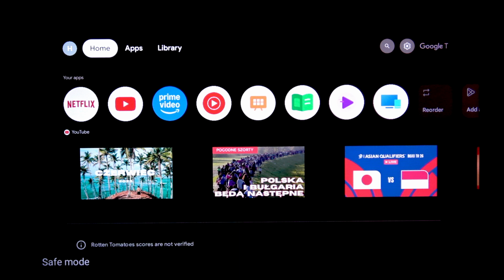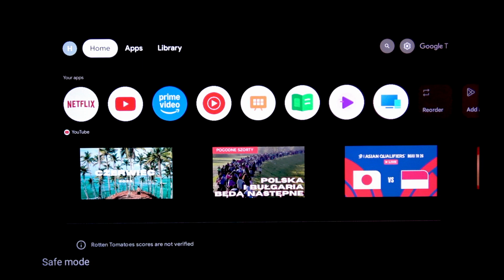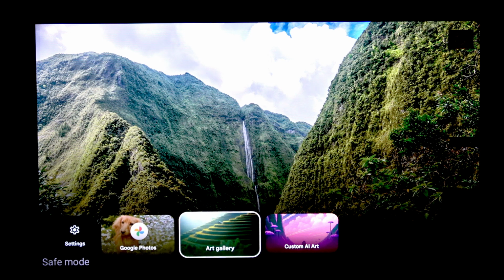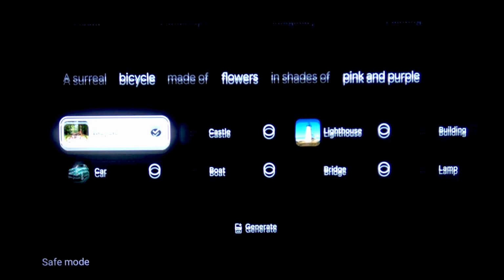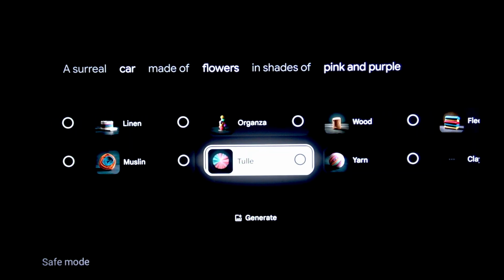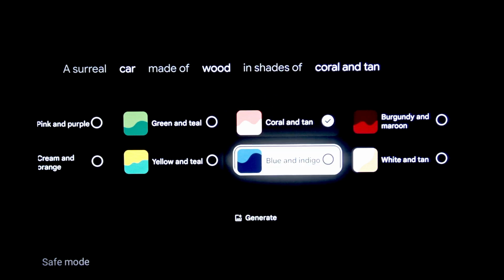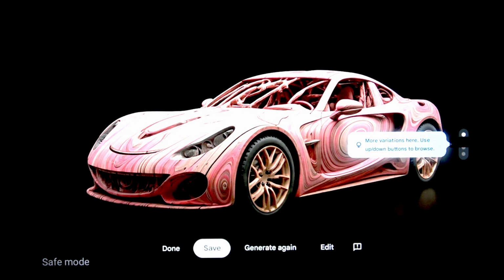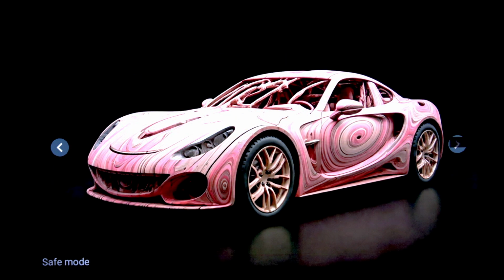CHiQ L32QM8G – How to Change Screensaver to Custom AI Art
Want to personalize your CHiQ L32QM8G TV with a unique look? In this video, we show you how to change the screensaver wallpaper to custom AI-generated art on your CHiQ TV. You’ll learn step-by-step how to access the screensaver settings, generate your own AI art, and set it as your new screensaver. This is a great way to make your CHiQ L32QM8G stand out and enjoy creative, one-of-a-kind visuals every time your TV is idle. Whether you want a modern, artistic, or fun design, you can easily create and apply custom AI art as your screensaver using the built-in features of your CHiQ TV. Follow along to give your TV a fresh and personalized touch with just a few clicks.

How to change screensaver to custom AI art on CHiQ L32QM8G?
How to generate and set AI art as screensaver on CHiQ L32QM8G TV?
Where are the screensaver settings on CHiQ L32QM8G TV?

0:00 Introduction
0:06 Open Screensaver Settings in Control Center
0:20 Select Custom AI Art Option
0:29 Generate New AI Art Wallpaper
0:52 Save and Apply AI Art as Screensaver
1:21 Confirm and Finish Setup